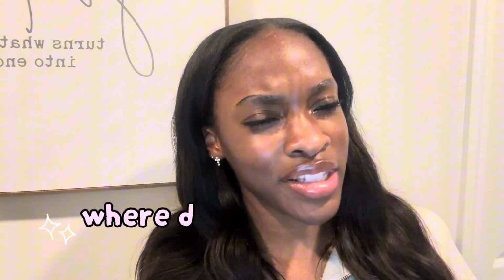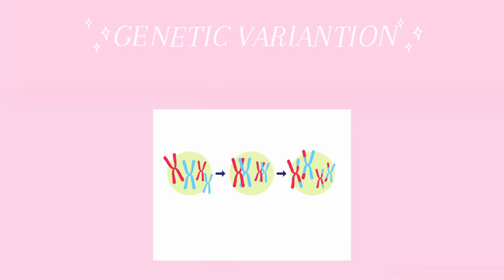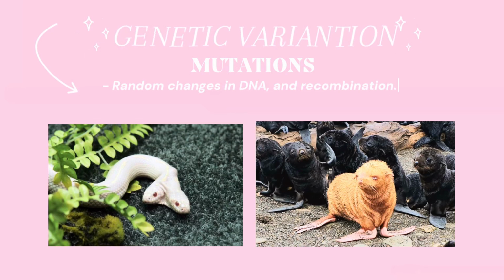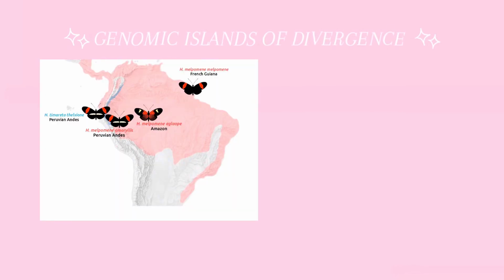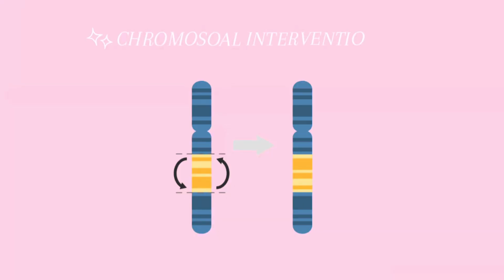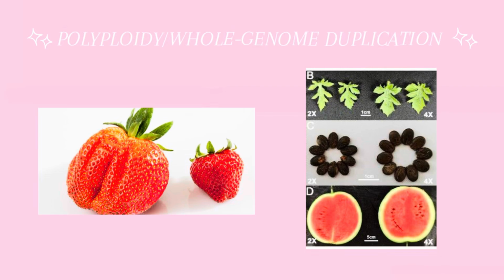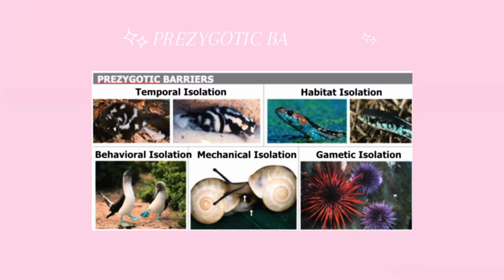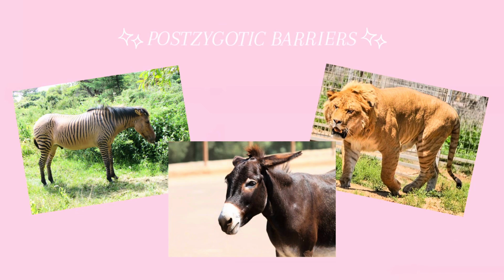From DNA to Diversity: The Genomic Foundations of Speciation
This explanation is based on evolutionary biology research from authors such as Futuyma, Coyne and Orr, and Freeman and Herron.

Futuyma, D. J., & Kirkpatrick, M. (2017). Evolution (4th ed.). Sinauer Associates.

Coyne, J. A., & Orr, H. A. (2004). Speciation. Sinauer Associates.

Nosil, P. (2012). Ecological Speciation. Oxford University Press.

Dobzhansky, T. (1937). Genetics and the Origin of Species. Columbia University Press.

Freeman, S., & Herron, J. C. (2014). Evolutionary Analysis (5th ed.). Pearson.